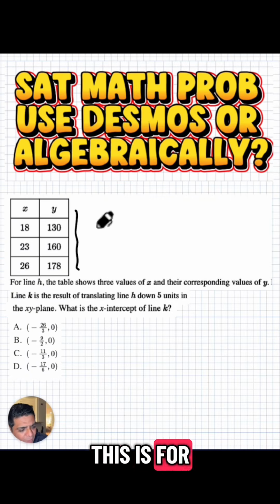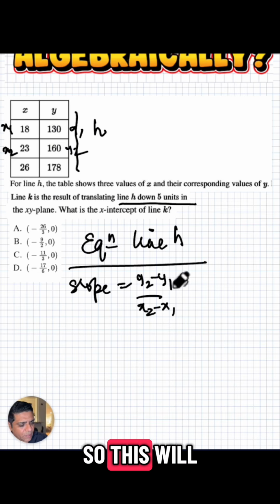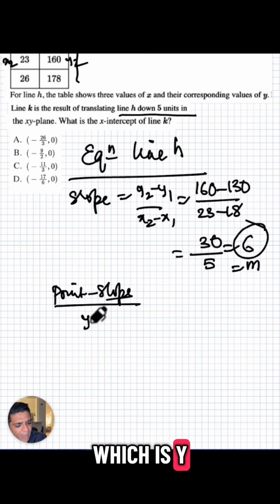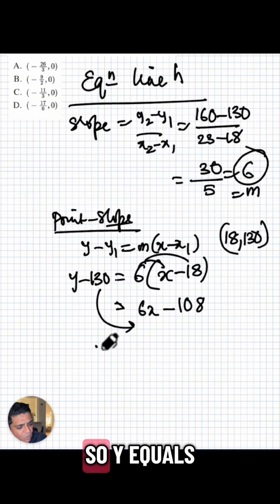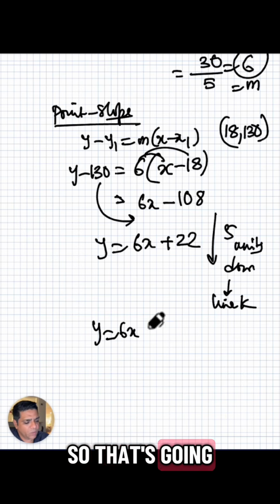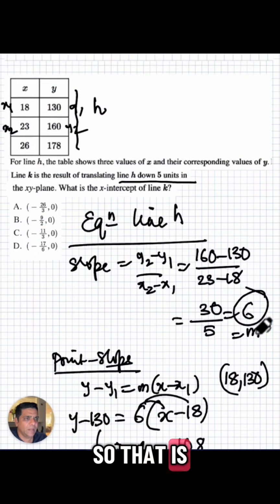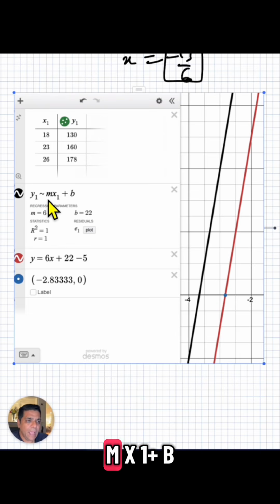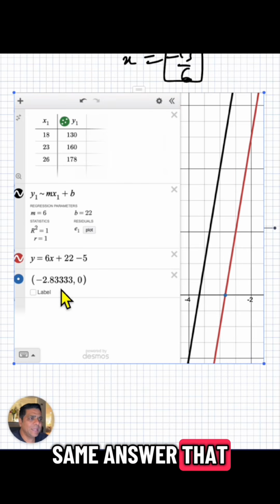SAT MATH mastery